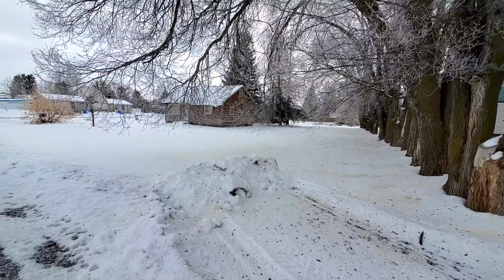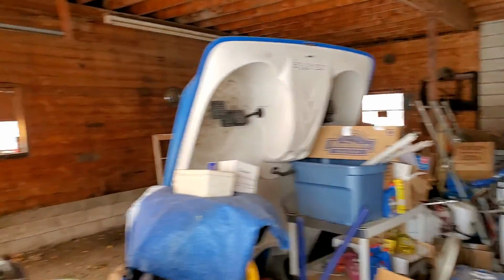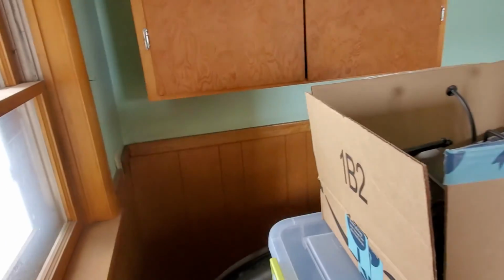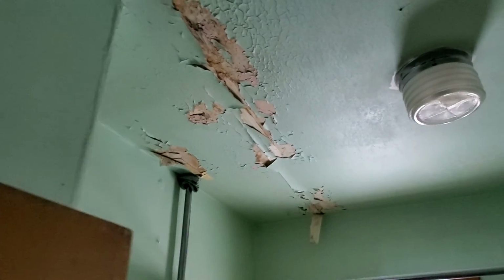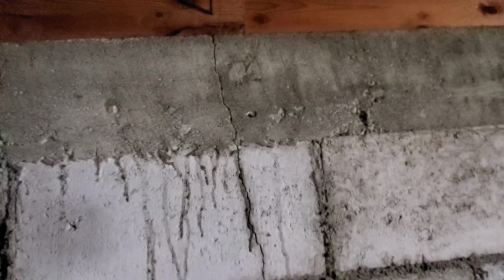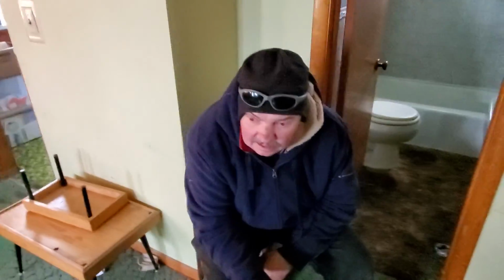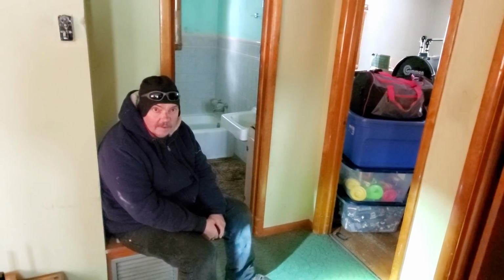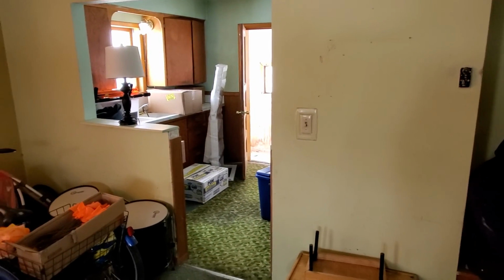Ashton investment property?